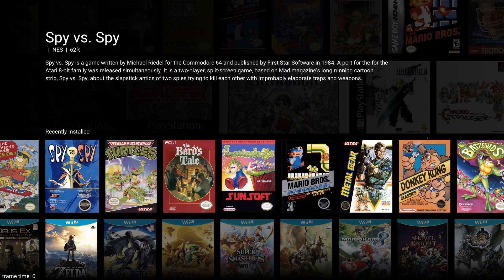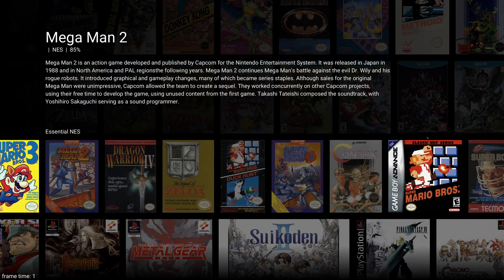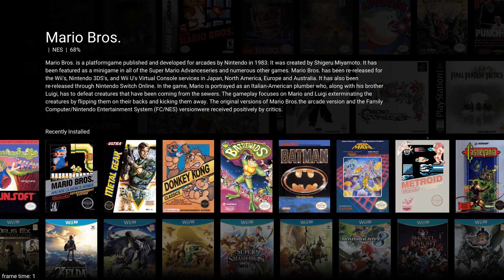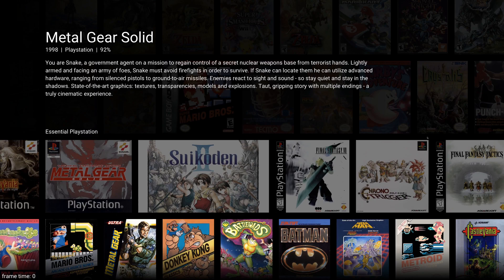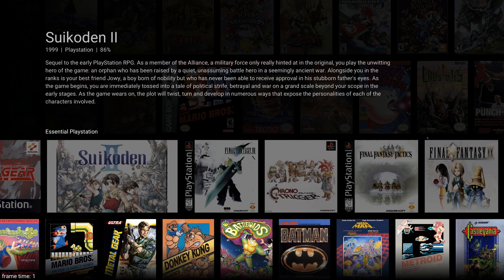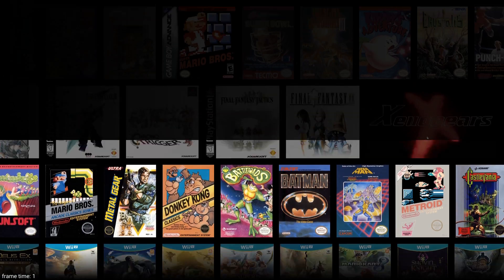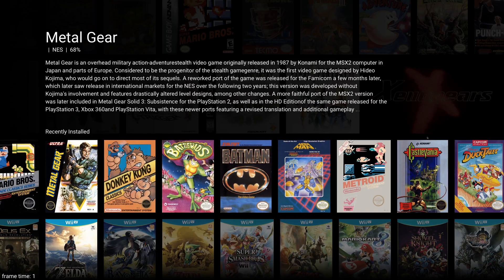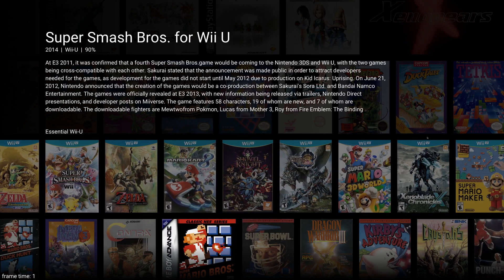Introducing Offblast, a new emulator front-end / game launcher for Linux.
I've been working on this during my spare time for a few months now and now seemed like a good time to introduce it and have a little chat about the ideas behind it.